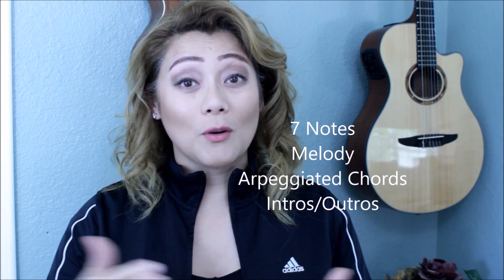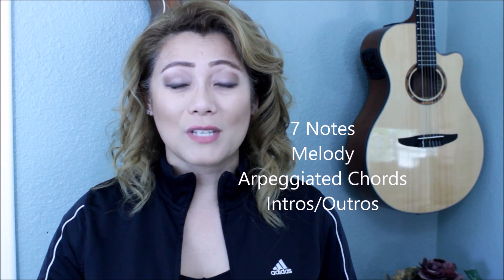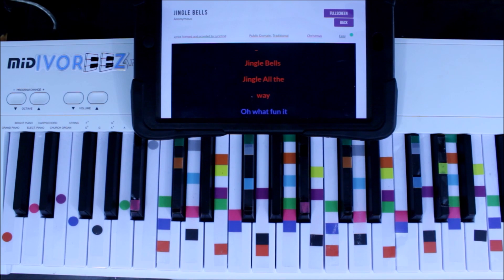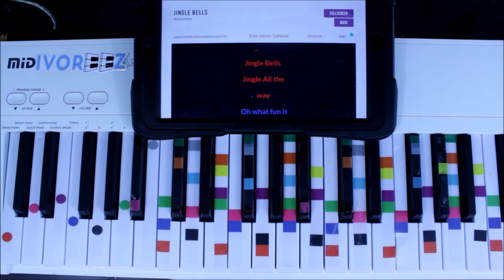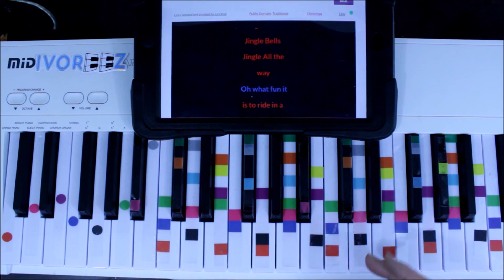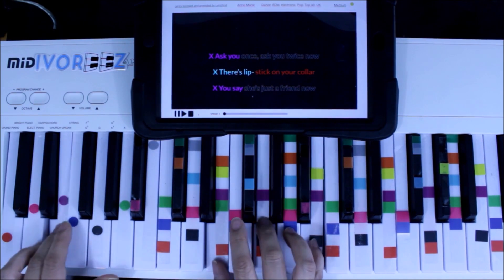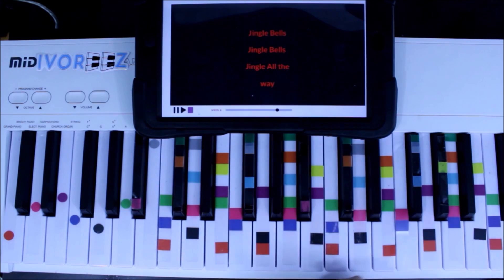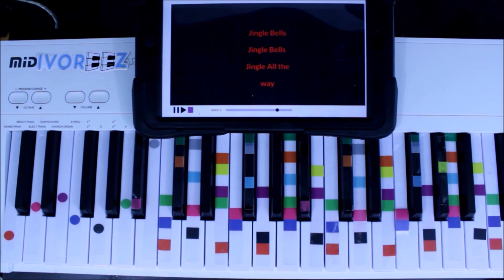Break It Down 5 pt Piano Series PT 3 | Easy Piano Chord Lesson | IVOREEZ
Learn how to Play Pop Songs with IVOREEZ (R) easy piano chords and piano lessons. Learn how to play new hits and more of Billboard’s Top Songs & Timeless Classics instantly by matching colors to make and learn piano chords & SING the melody with ease.

Learning to play piano has never been so fast, easy or fun! Add decals to your keyboard, find the colors and match the colored lyrics to the colored decals. There's no music theory, confusing lessons, or need to practice for weeks. Making piano chords has never been easier and playing the piano accompaniment makes you a Rock star instantly.

With IVOREEZ(R) Piano Tabs, you will be making easy & instant chords on the piano to support the singer and melody. That's exactly what the professionals do: make the background music so they can rock out! After all, that's why most people take piano lessons; to sing and play their favorite songs!

Now’s the time to SING and accompany yourself using favorite songs and play the piano chords without months of lessons, hours of practice and hundreds of dollars. Learn piano chords free online with easy piano lessons using the newest innovation in music tech.

The IVOREEZ(R) patented 2 part system contains the Color Match Piano Tabs. These colored piano decals replace lessons and display an easy finger chart for piano chords. Apply them to your piano or keyboard and you've got a piano teacher 24/7 sitting beside you to help you make chords.

The IVOREEZ(R) Simplified Sheet Music is a massive online database of popular songs from every era, artist and genre. These songs are different: they don’t display notes: No staff, music theory or any notation whatsoever. Only COLORED LYRICS. That's right, just sing like you do with Karaoke and match them with the colored Piano decals for instant piano chords.